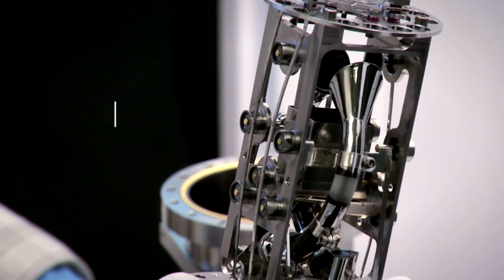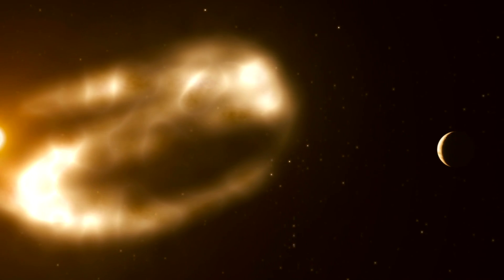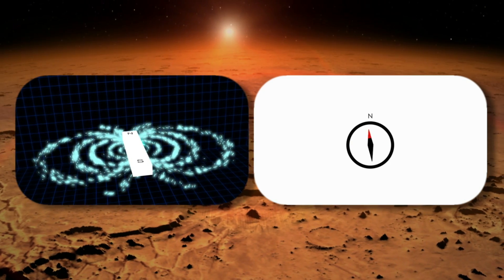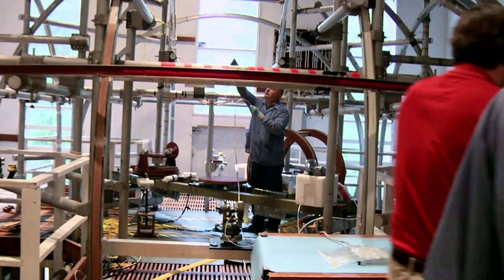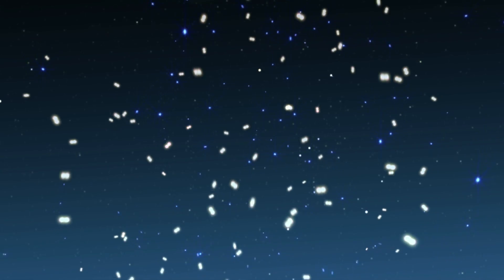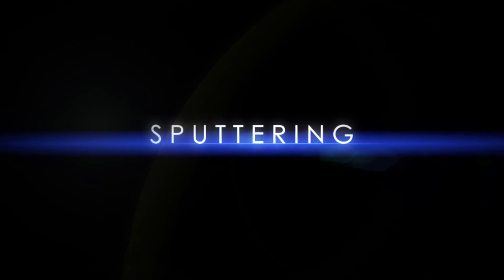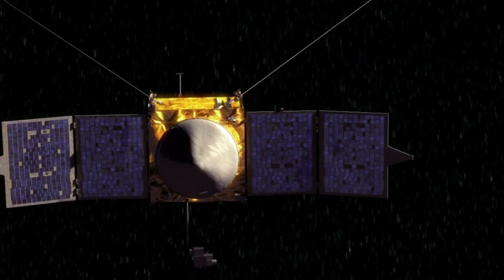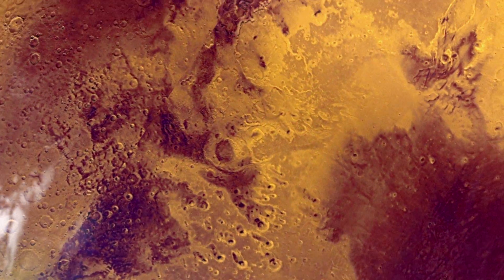Was Mars Once Like Earth?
News from NASA on the upcoming Mars mission, MAVEN. While Mars Rover Curiosity is studying the Red Planet from the ground, the Maven satellite will give us important data taken from the upper atmosphere.  Was Mars ever full of water, and as lush as the forests of Earth? By studying various atomic and molecular processes, Maven will help to decipher the mysterious history of Mars.